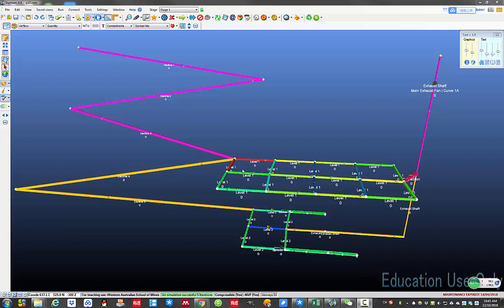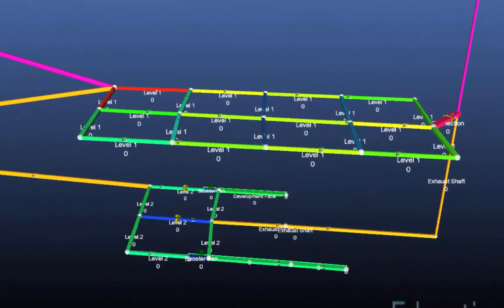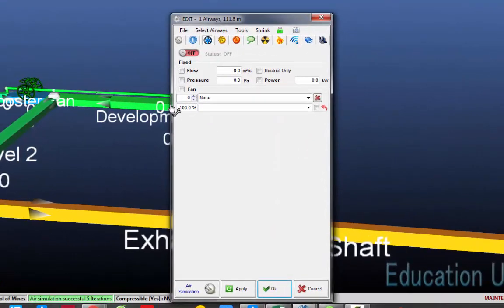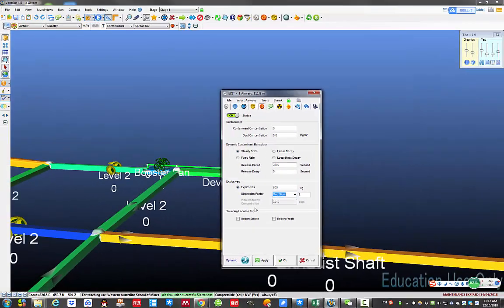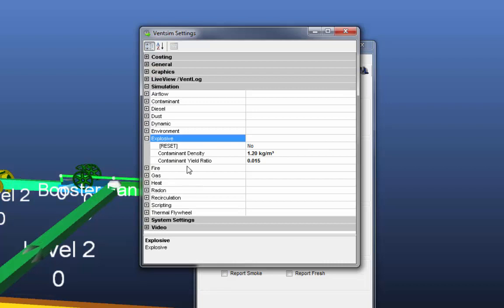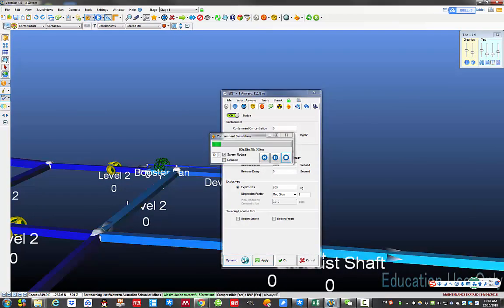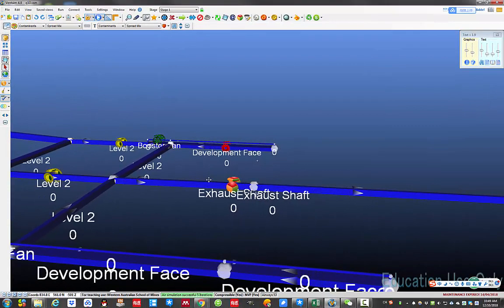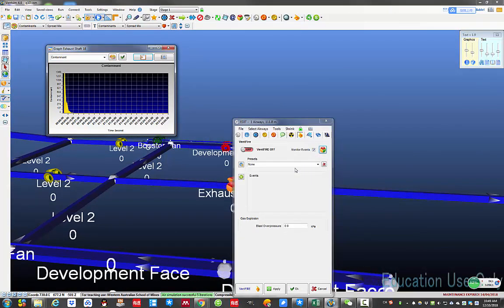Ventsim Tutorial 9_Explosive Fume Simulation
Explosive fume dispersion simulation in the Ventsim software